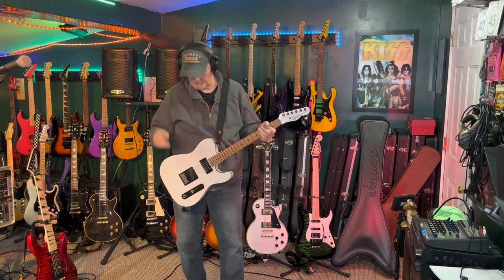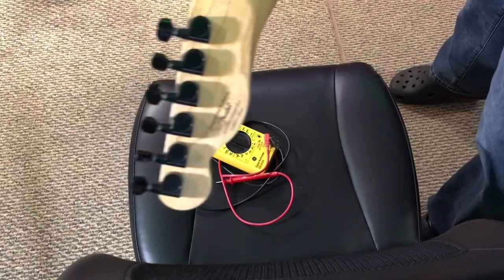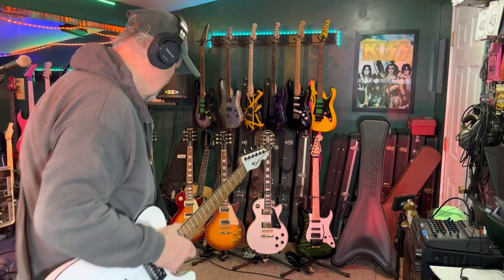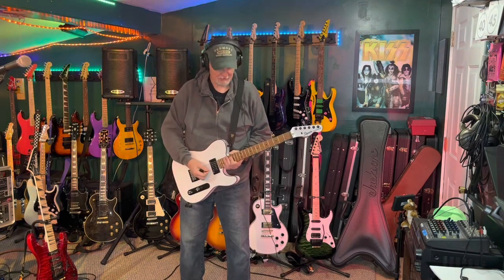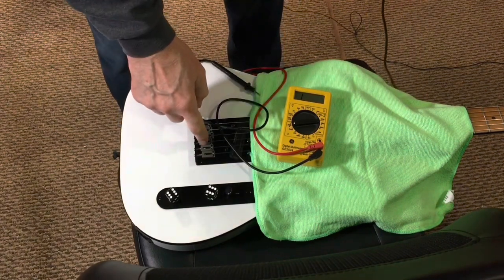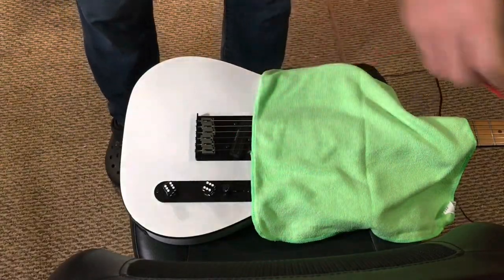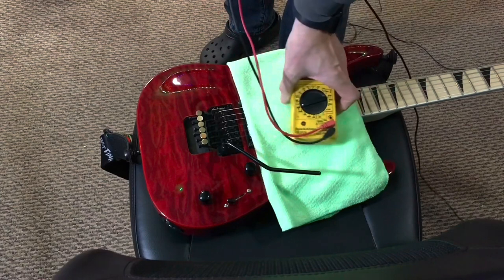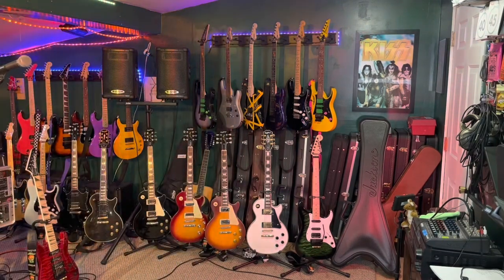Squier Contemporary Telecaster R H DESIGN FLAW Watch this before buying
Non conductive finish on the bridge causes this guitar to have no ground. It hums loudly when played with any amount of gain. Normally the bridge is grounded to a wire underneath it that connects to the electronics. By touching the strings or the bridge the player completes the ground there by stopping the hum. There is a wire under this bridge but the non conductive finish on it renders it useless. I fixed it but at this price point should you have to? Do you want to?